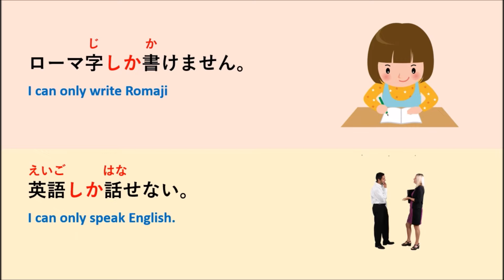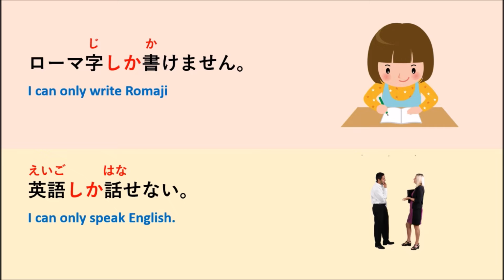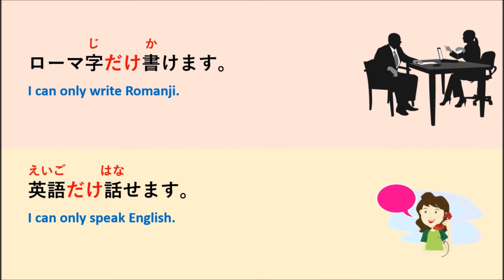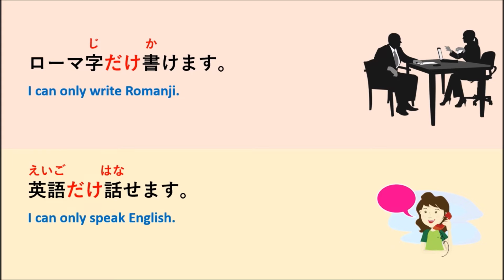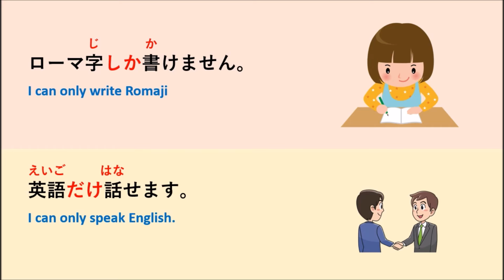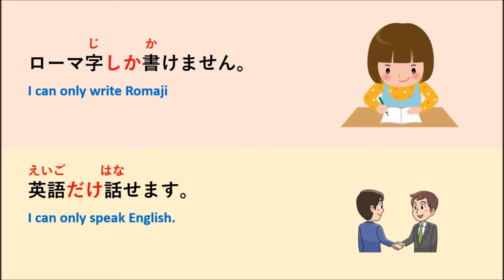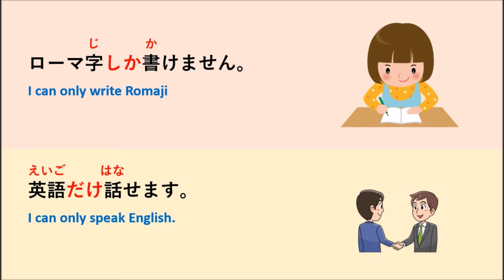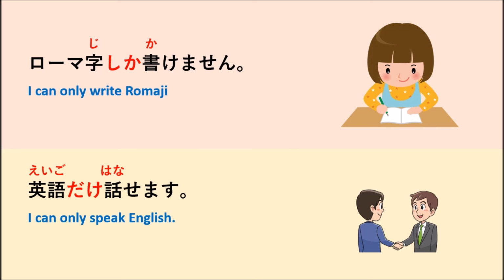How do you use " しか VS だけ " || " Shika VS Dake " In Japanese Language.